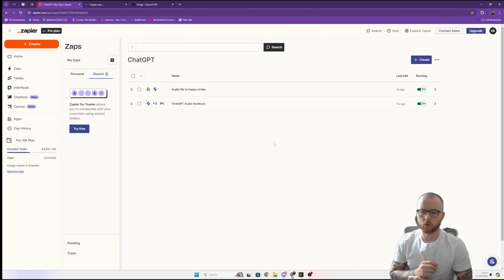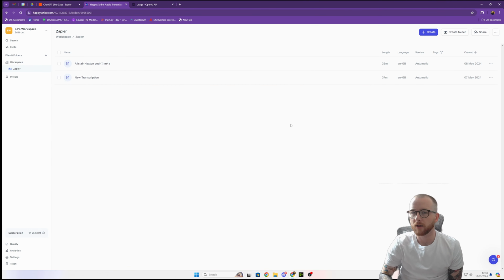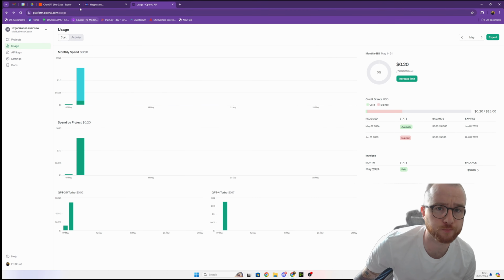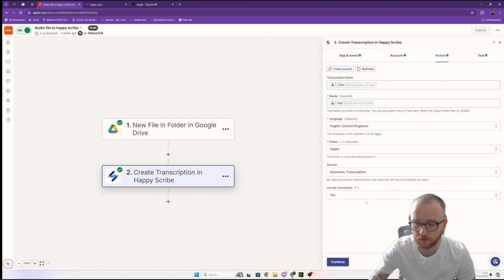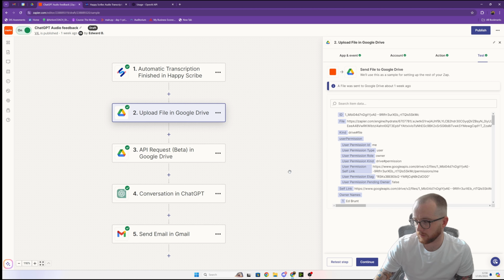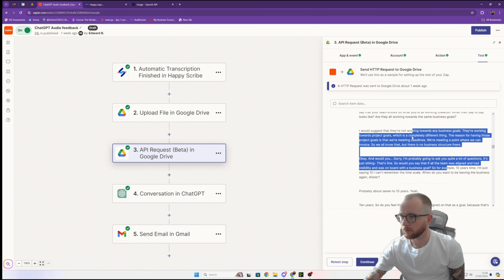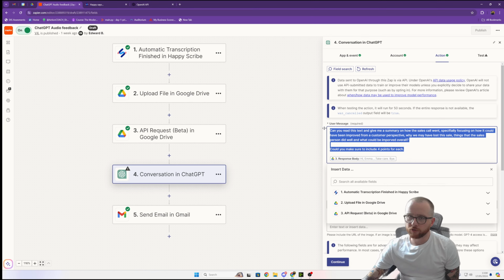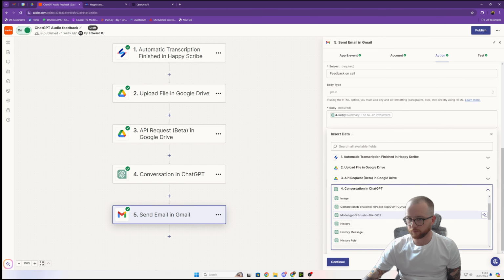How to Automate Audio Summarisation and Critique with ChatGPT, OpenAI, and Happy Scribe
In this video, we demonstrate how to create an automated system for transcribing, summarising, and critiquing audio files in seconds.

Leveraging the power of Google Drive, Happy Scribe, ChatGPT/OpenAI, and Zapier, you and your team can seamlessly drop audio files into a designated folder and receive a comprehensive summary almost instantly. This efficient workflow not only saves time but also enhances productivity. Watch to learn how you can set up this powerful system and streamline your audio processing tasks effortlessly!

0:00 Intro
1:02 Systems used & their costs
4:42 Transcribe the audio
7:09 Upload transcription to Google Drive
9:05 Extract the text from trascription using Zapier AI
11:22 Send text to Chat GPT / Open AI for summary
12:13 Get Open AI Key
12:56 Prompts for Chat GPT / Open AI how to get the summary you want
15:46 Send summary to yourself
17:32 Conclusion / quick look at summary example